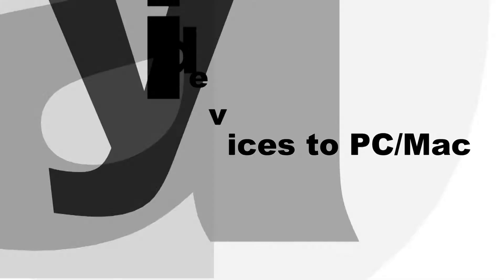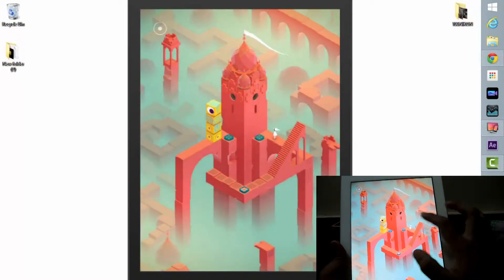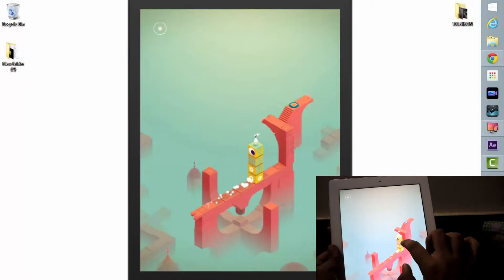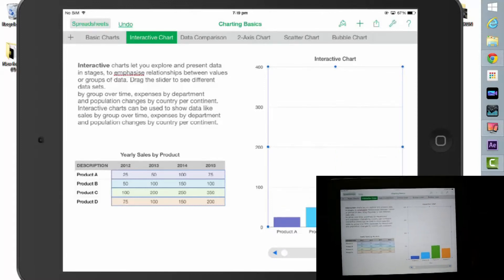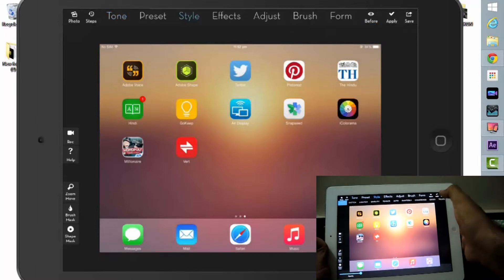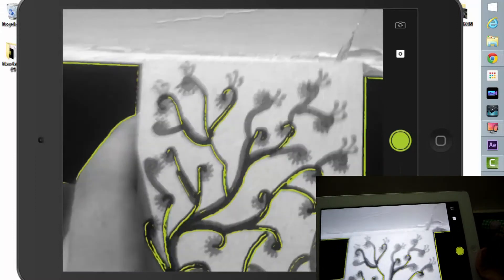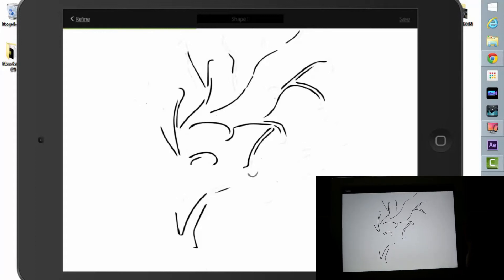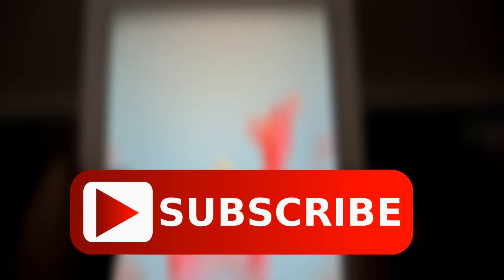How to Airplay idevices to PC or Mac + Play ios games on PC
In this video you will learn how you can airplay your ios devices to your pc and mac so that you can play ios games on Pc and a mac via WiFi and use any other ios apps.